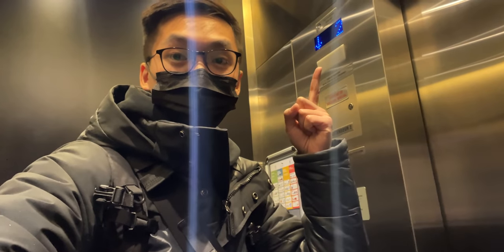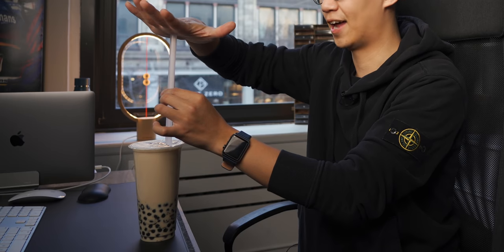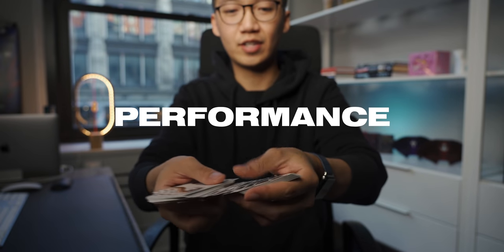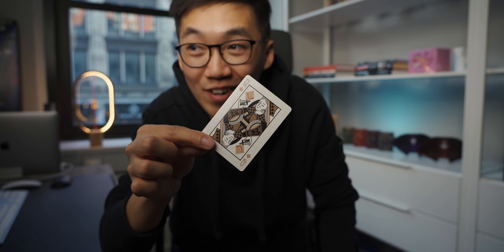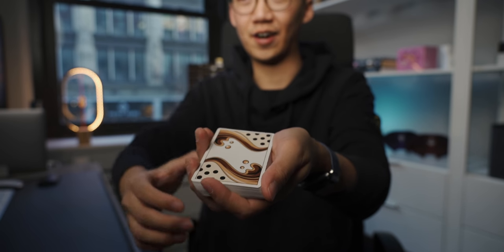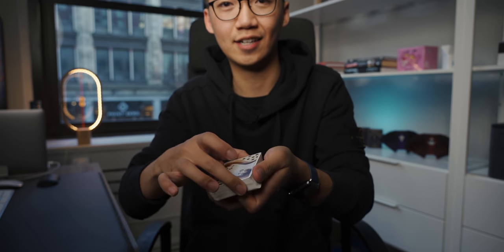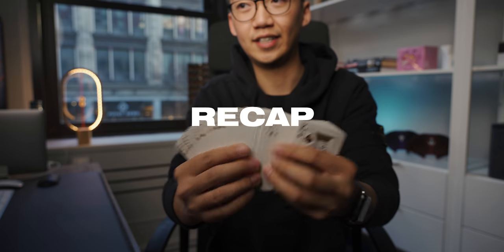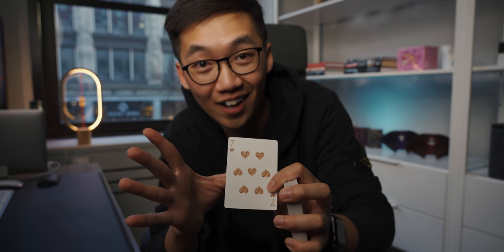EASIEST CARD TRICK EVER (Tutorial) + My New BOBA DECK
This may be the EASIEST card trick you'll ever learn! I'm also revealing for the first time the box of my next deck of cards: The BOBA PLAYING CARDS.

Be sure to LIKE if you enjoyed the video! COMMENT and I will try to reply to as many as I can!

Table of Contents:

Vlog: (0:00)
Intro: (0:51)
Performance: (2:05)
Explanation: (3:12)
Recap: (6:15)
BOBA PLAYING CARDS: (7:15)